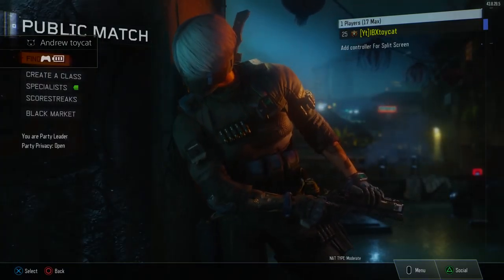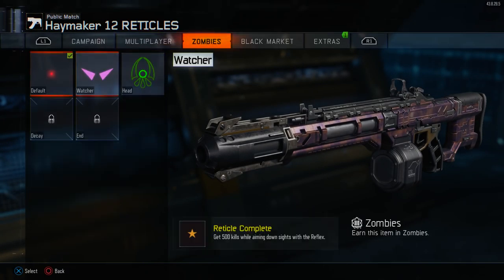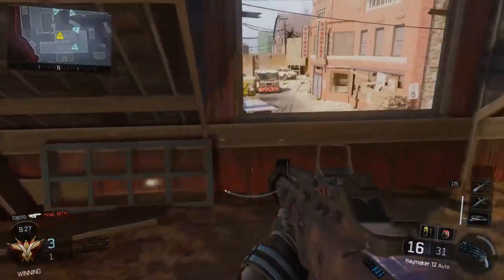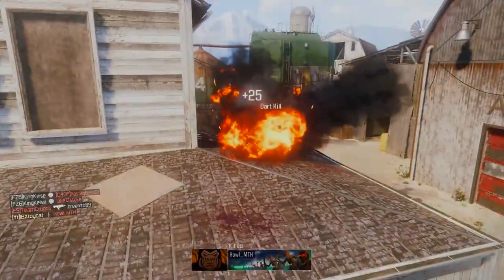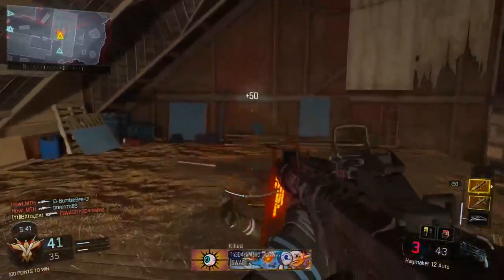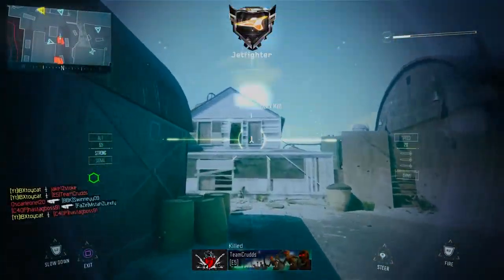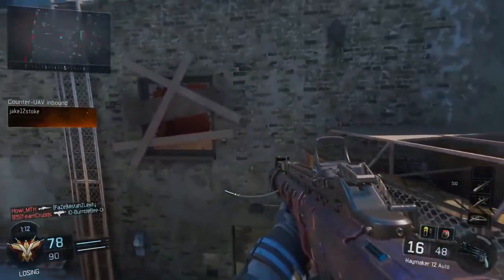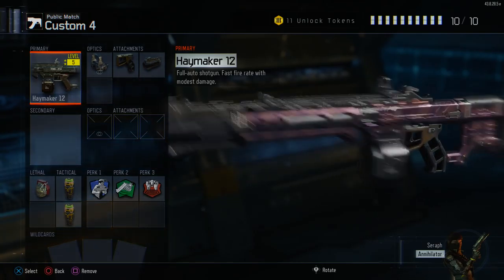Black Ops 3 - WEAKEST WEAPON - Silenced Haymaker 12 Gameplay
The very worst weapon, and apparently me using it in an okay way